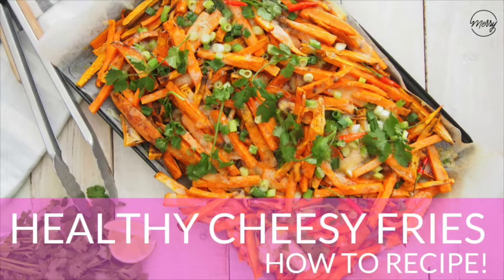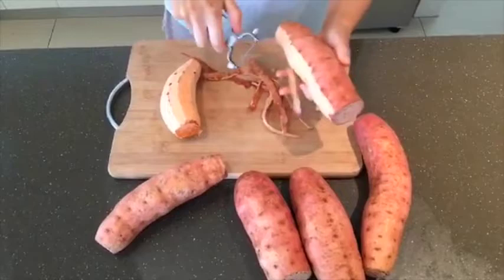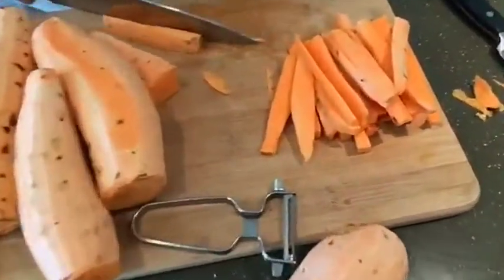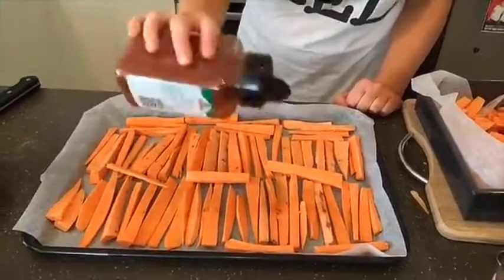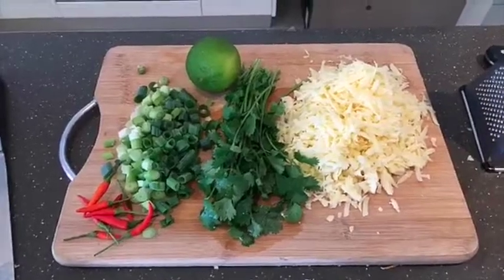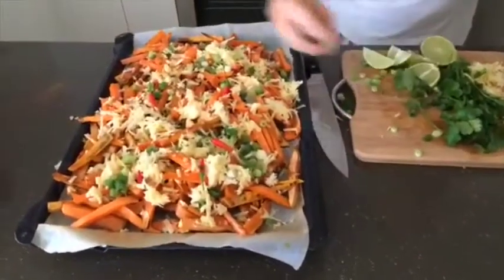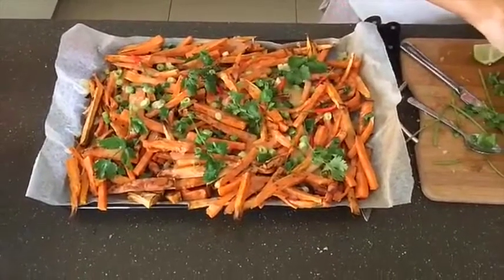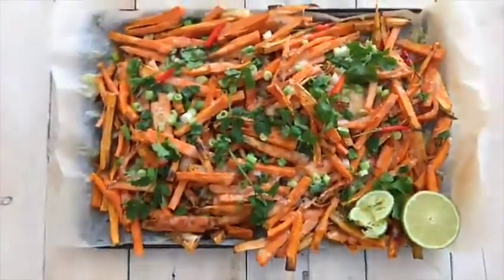Healthy Cheesy Sweet Potato Fries Recipe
This recipe is SO easy! Seriously we are taking sweet potato chips to the next level here with our Healthy Cheesy Sweet Potato Fries! You're going to LOVE them!